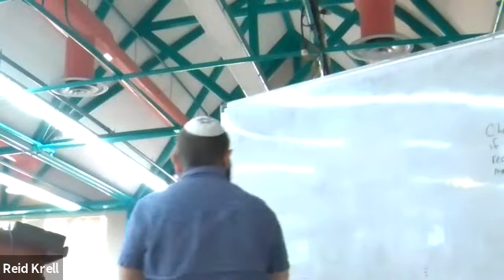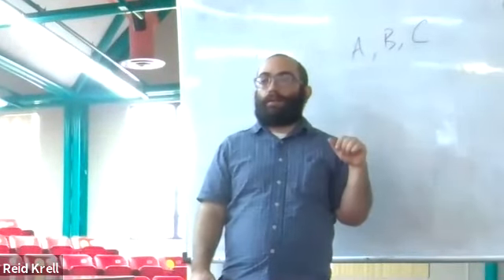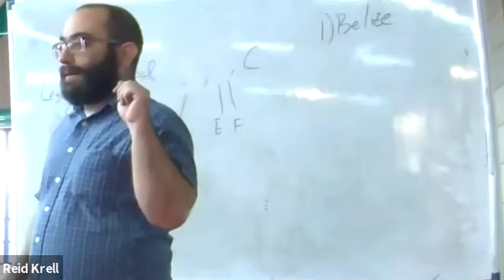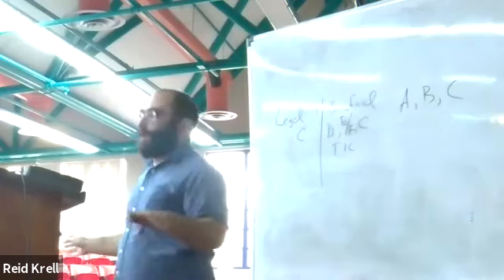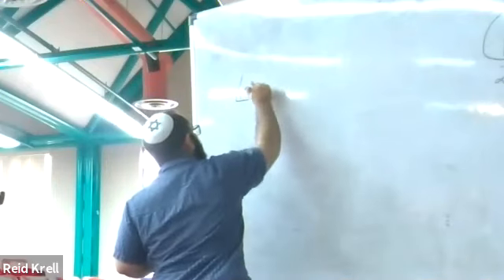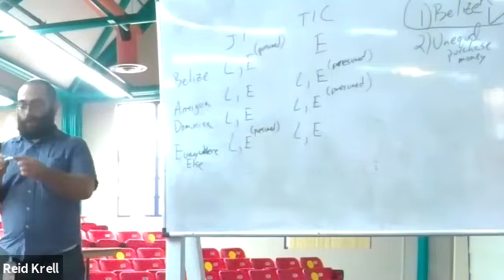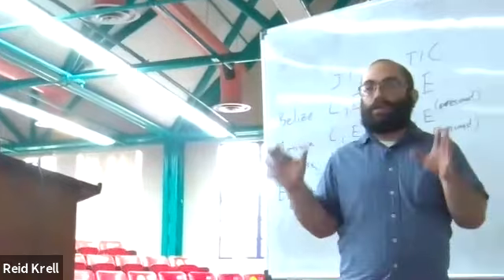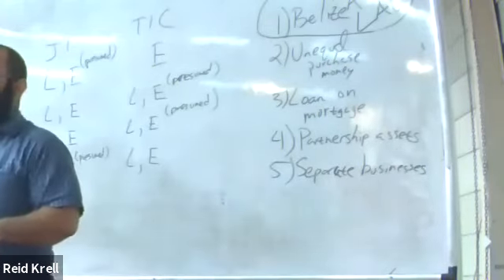Lecture 2020 11 10